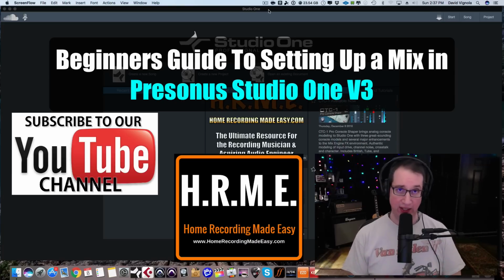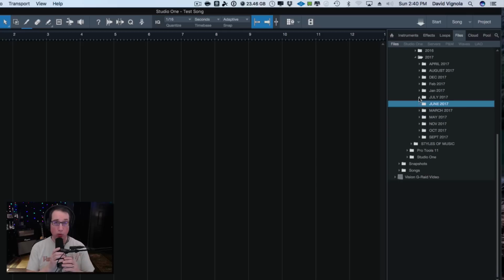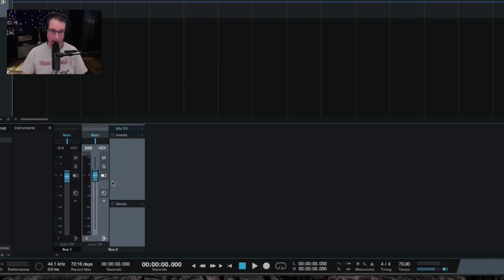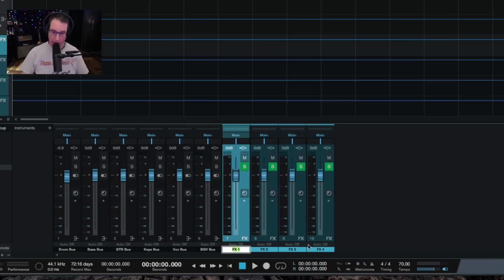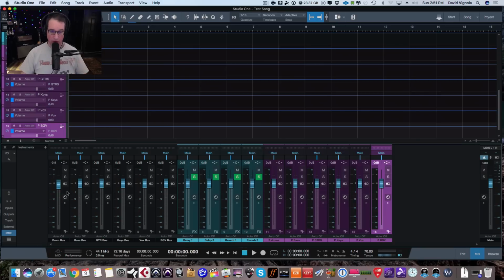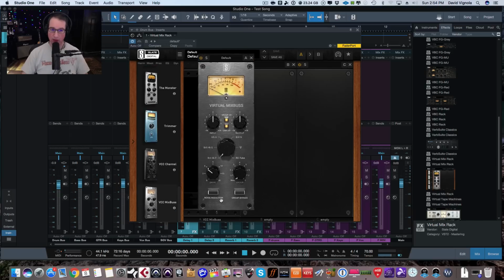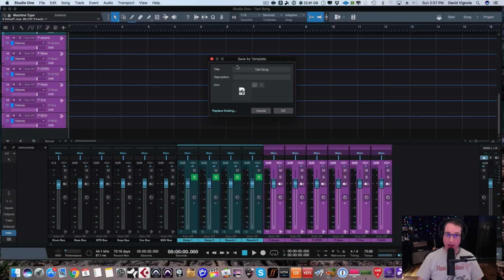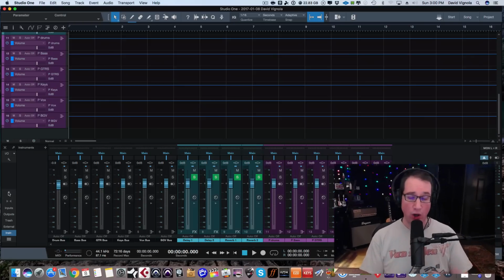Presonus Studio One - Beginners Guide #13 - Mix Template - HomeRecordingMadeEasy.com